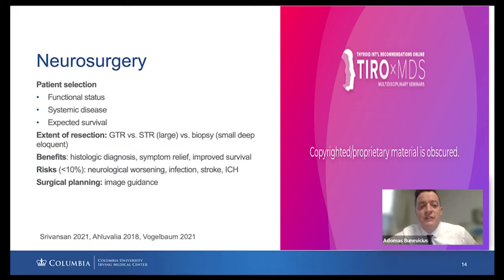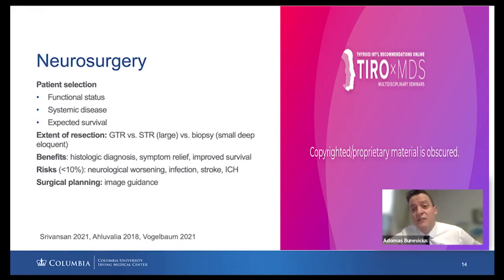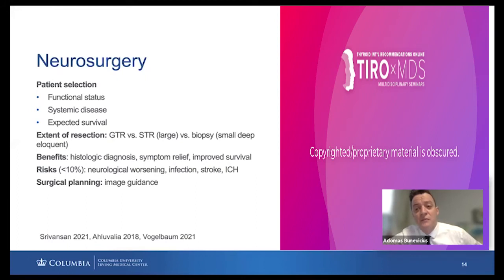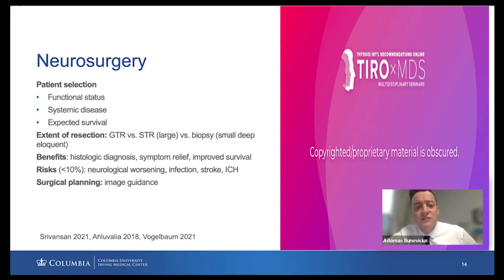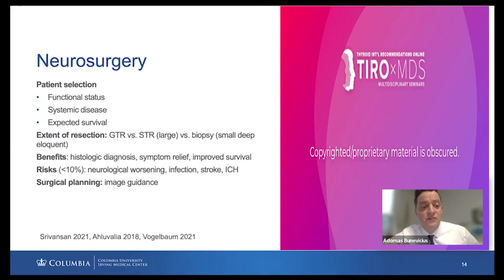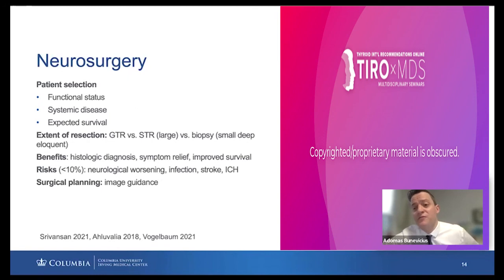Neurosurgery for Management of Thyroid Cancer Brain Metastasis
Dr. Adomas Bunevicius provides an overview of criteria to consider when evaluating neurosurgery as a course of treatment for patients with thyroid cancer brain metastasis.